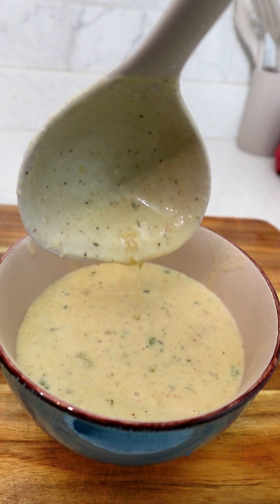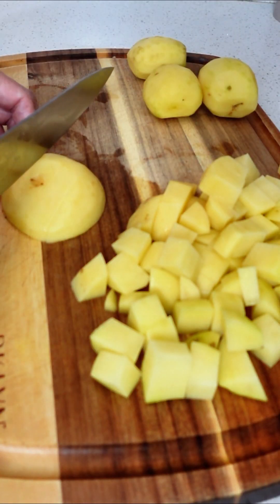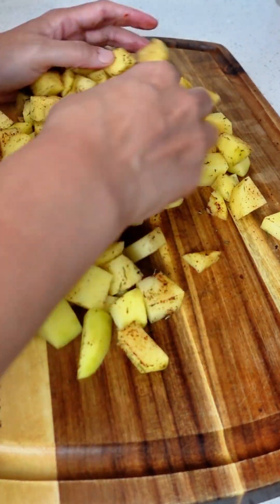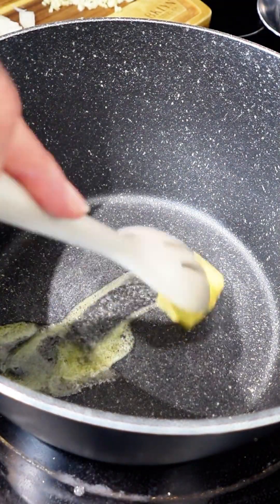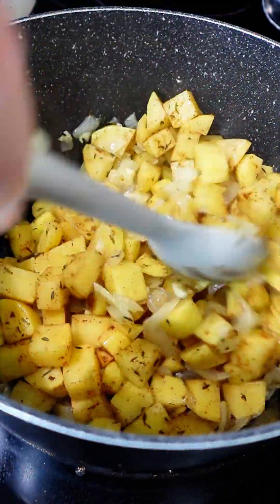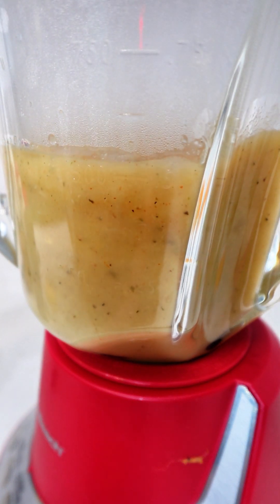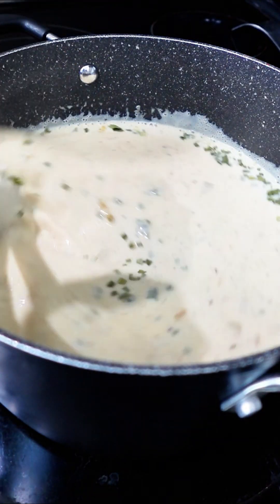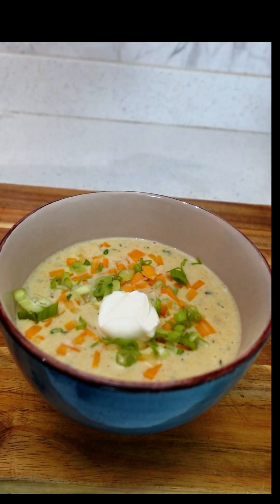Loaded Potato Soup Recipe!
This soup is perfect for the fall or year-round.

Ingredients:
6 Yukon Gold Potatoes
6 cups vegetable stock
1 large onion, diced
2 cloves garlic, chopped
2 Tbs butter
1 cup heavy cream or half and half
dried chives
salt
pepper
chili powder
paprika

Toppings:
Shredded cheddar cheese
sour cream
green onion
bacon bits